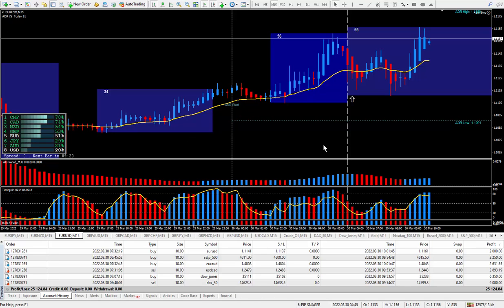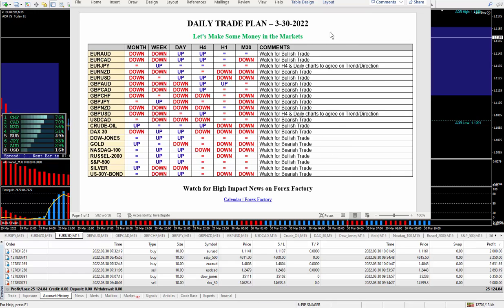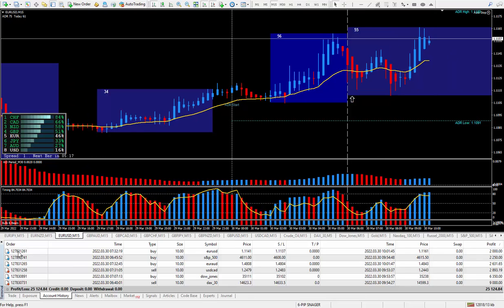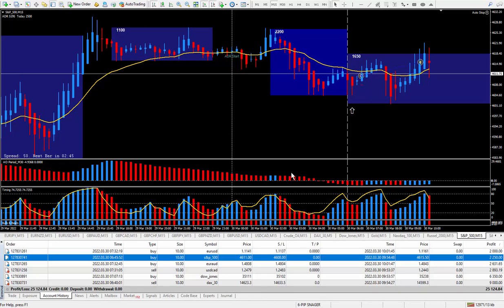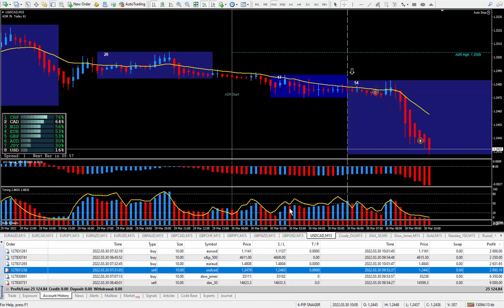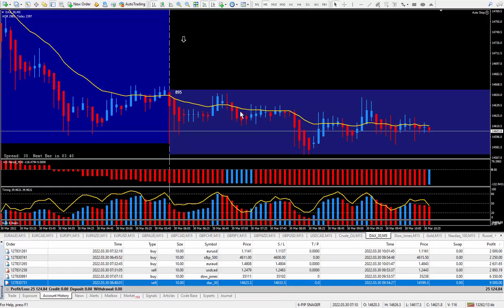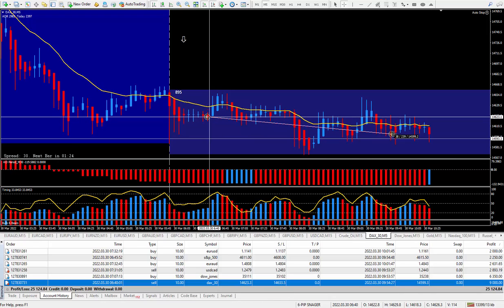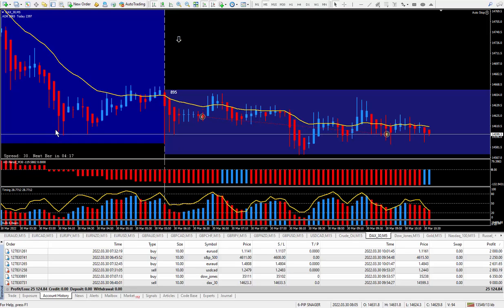Forex Trading for Beginners – PIP SNAGER Produces $25,124.84 Today